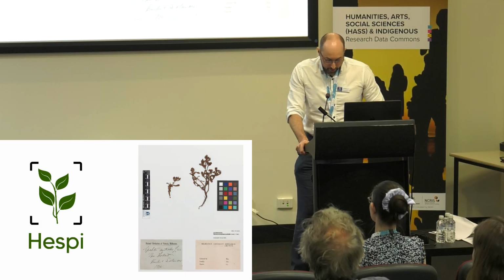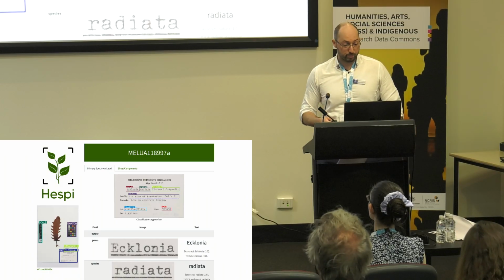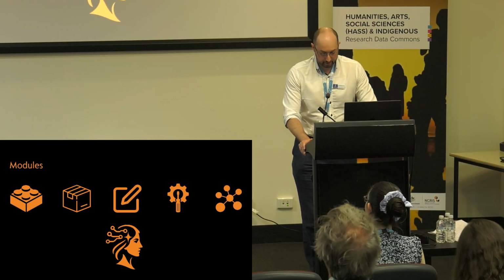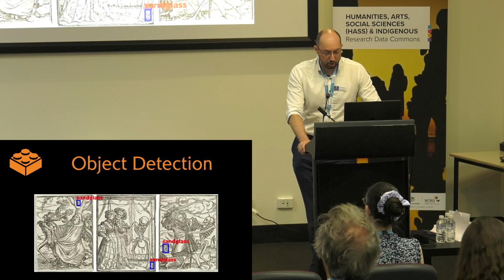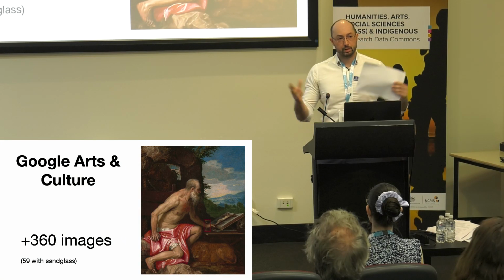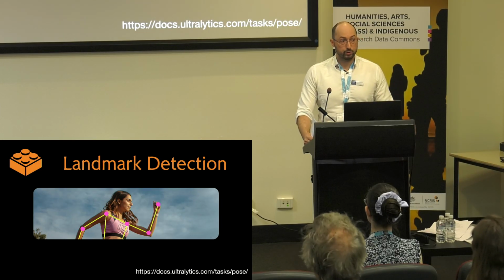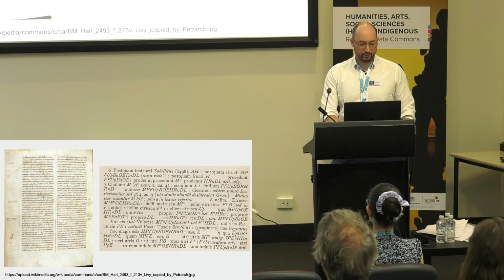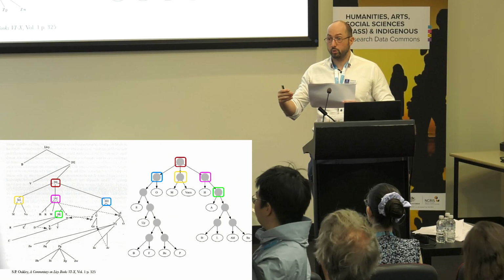Building Text and Image Extraction Pipelines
Robert Turnbull (Senior Research Data Specialist, MDAP) introduces Collectra, a new software tool that enables researchers to design custom AI-driven pipelines for extracting information from digital collections. Developed as part of the ARDC Enhanced Analytics project, Collectra allows users to chain together modular tasks like object detection and LLM-based text extraction to transform images into structured data.

The speaker shares several compelling case studies, starting with the success of the Hespi herbarium pipeline and moving into humanities projects like identifying hourglasses in thousands of historical artworks and digitising complex academic footnotes from the manuscripts of the Roman historian Livy. He explains how the tool’s design—focused on accessibility, fine-tuning, and research standards—empowers researchers to tackle data-intensive challenges without needing deep coding expertise.

This session was presented at the ARDC HASS and Indigenous Research Data Commons Summer School 2026, held at Federation University, SMB Campus, Ballarat Australia  3-4  February 2026. The Summer School empowered participants with practical knowledge, helped them build digital skills, and inspired new research outcomes within the humanities, arts, social sciences, and Indigenous fields of study. Participants collaborated in an interactive group setting while networking with like-minded researchers and subject matter experts.

Presenters:  Robert Turnbull, Senior Research Data Specialist, Melbourne Data Analytics Platform

Chapters:

00:00 - Introduction to Robert Turnbull and MDAP
01:00 - The Vision: AI and Domain Expertise
01:55 - Introducing Collectra: A General Pipeline Builder
04:05 - The Origin Story: Digitising Herbarium Specimens (Hespi)
05:40 - Breaking Down the Hespi AI Pipeline
08:30 - Success and Global Impact of Hespi
08:50 - Case Study: Digitising Graptolite Fossils for Museums Victoria
11:40 - Collectra Design: The "Lego Block" Pipeline Architecture
13:30 - RO-Crate Integration and Training Data Management
15:10 - Fine-tuning AI Models via the User Interface
17:00 - Diversity-Based Clustering for Faster Annotation
18:50 - Deep Dive: Object Detection for Historical Hourglasses
21:20 - Sourcing and Cleaning Diverse Image Data Sets
23:35 - Clustering Results: Portraits, Woodcuts, and Symbolism
25:20 - Advanced AI Tasks: Landmark Detection and Segmentation
28:10 - Integrating LLMs into the Data Extraction Workflow
30:15 - Case Study: Livy Manuscripts and Academic Footnotes
32:45 - From Image to Markdown and TEI XML
34:20 - Demonstrating the Collectra Text-Based Pipeline Code
36:00 - Future Outlook and Call for Research Examples